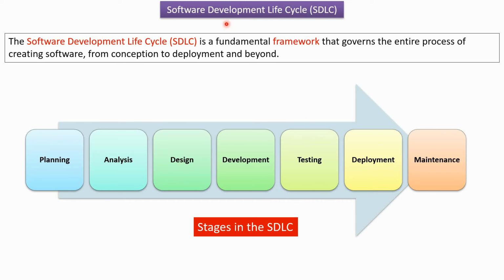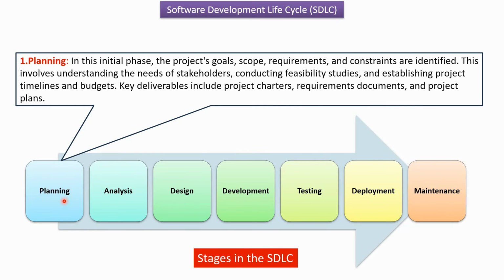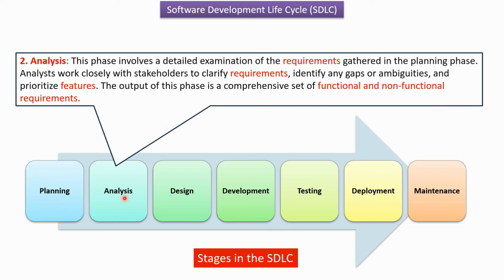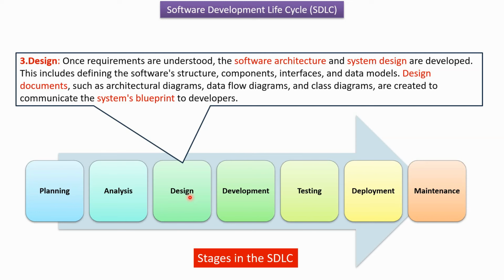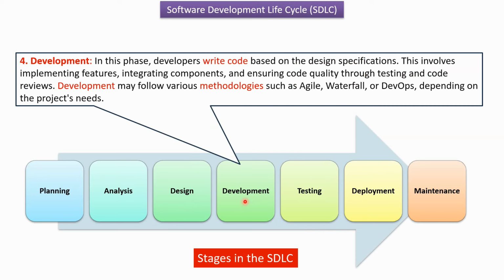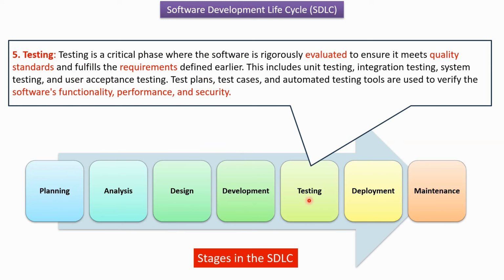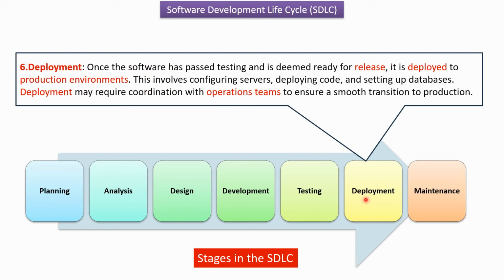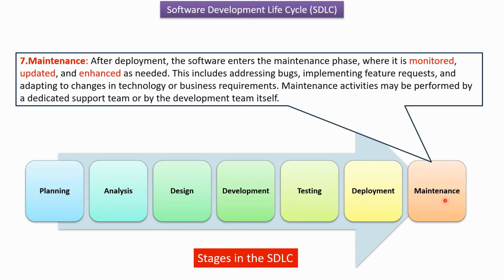The Secret Life of Software Development (SDLC Explained)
Curious about the secret life of software development? Watch this video to learn about the stages of SDLC and best practices in software project management.

Have you ever wondered **how software is actually built**? From the apps on your phone to the websites you use every day, everything follows a process called the **Software Development Life Cycle (SDLC)**.

In this beginner-friendly video, we’ll uncover the **“secret life” of software development** and explain SDLC in simple terms with clear examples. You’ll learn:

✅ What SDLC (Software Development Life Cycle) really means
✅ The **key phases**: Planning, Analysis, Design, Development, Testing, Deployment & Maintenance
✅ Why following SDLC improves **quality, security, and efficiency**
✅ Real-world examples of how teams use SDLC to build apps and systems
✅ How different SDLC models like **Waterfall, Agile, and Iterative** work behind the scenes

Think of SDLC like building a house 🏡—you need a blueprint, tools, construction, inspections, and maintenance. Without it, things fall apart fast!

By the end of this video, you’ll understand not just **what SDLC is**, but **why it’s essential for successful software projects**.